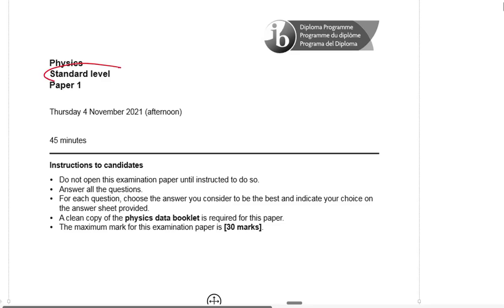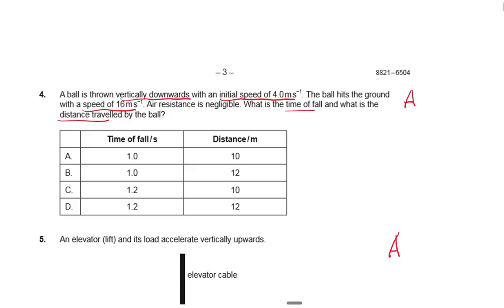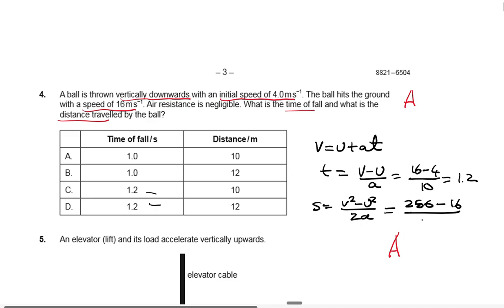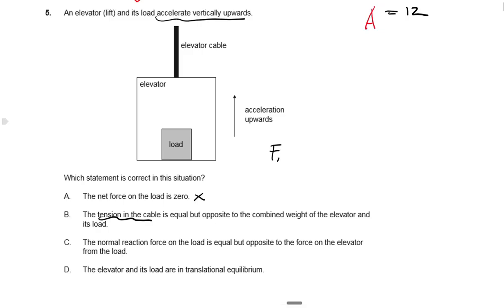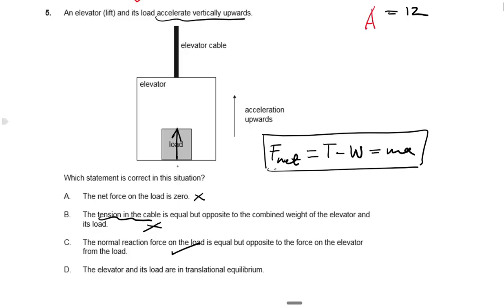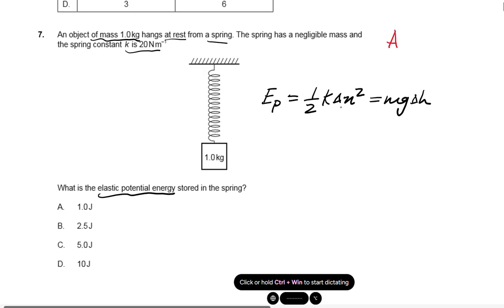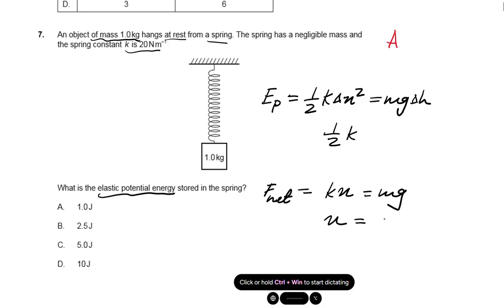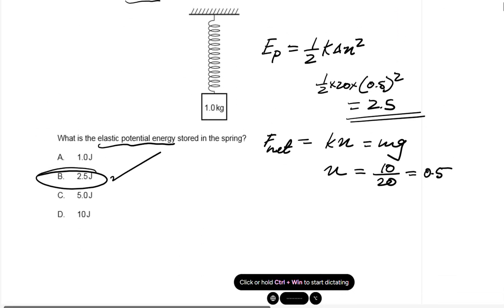IB Physics SL Paper 1 Nov 21 Topic A EXTRA (for HL too)